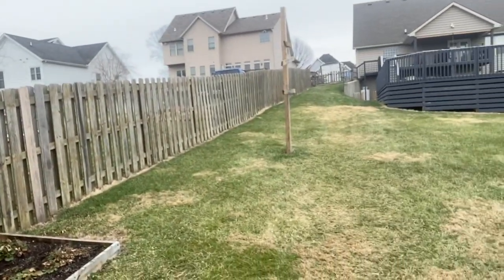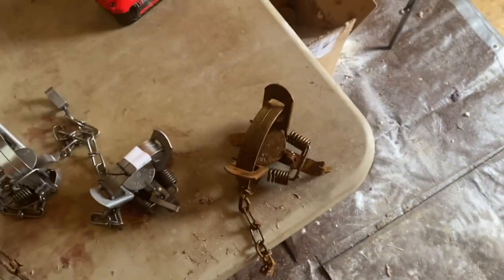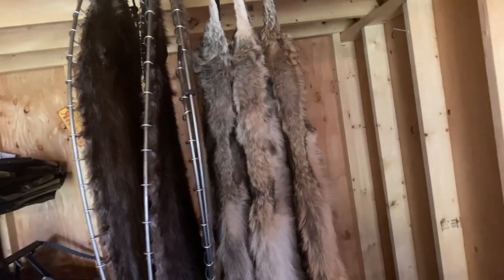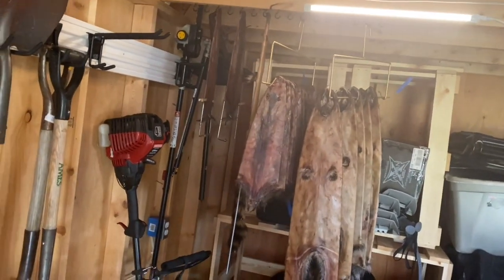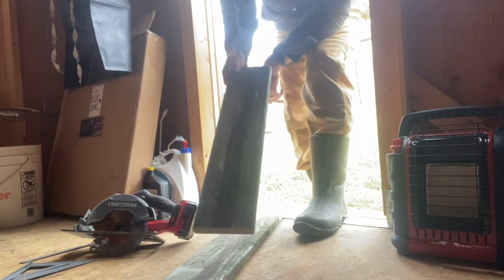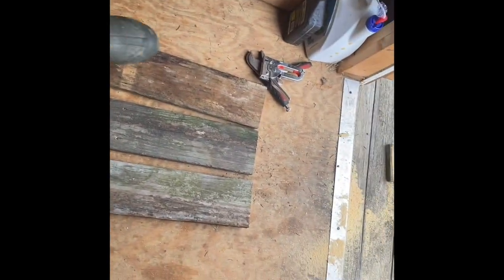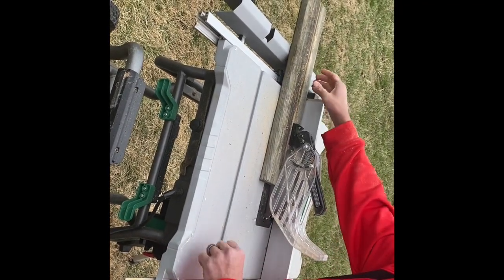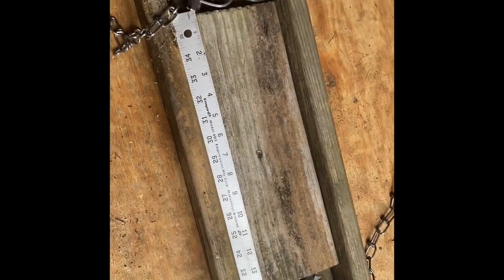Muskrat Floats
This video is about making Muskrat Floatsout of leftover scrap from an old playset.